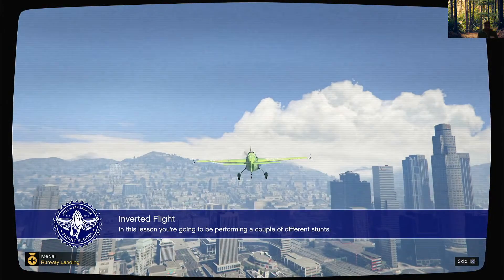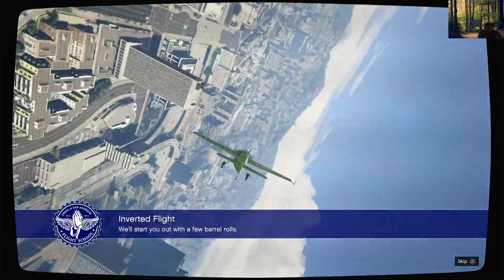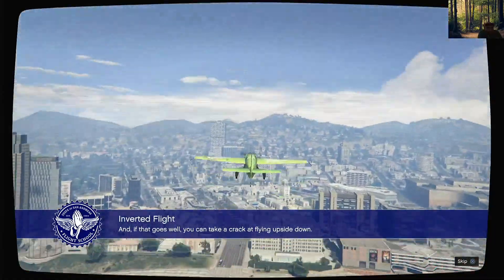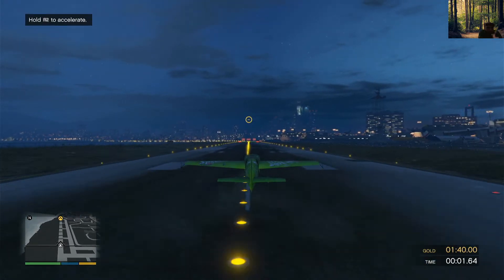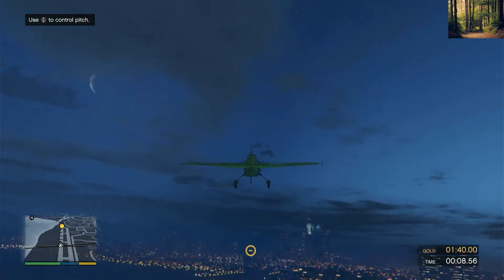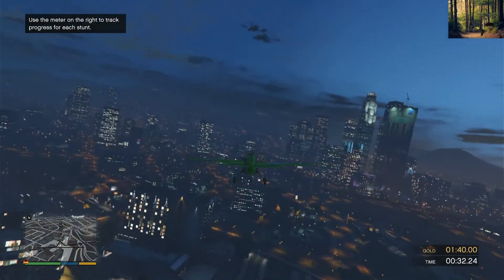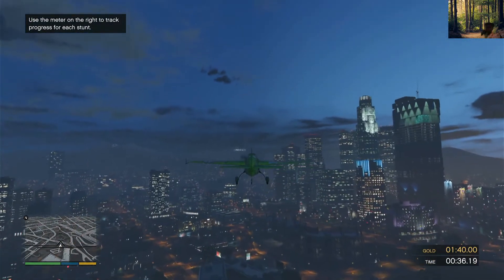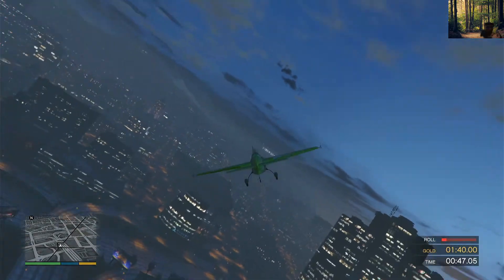HOW TO GET GOLD!!! Grand Theft Auto V - Mission - Los Santos Flight School - Inverted Flight